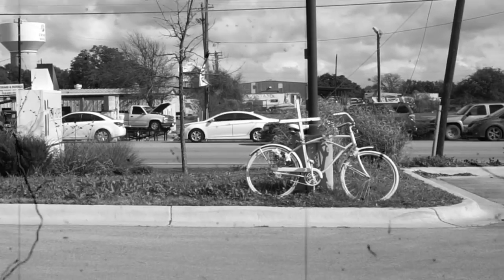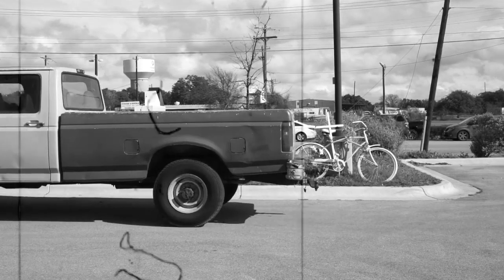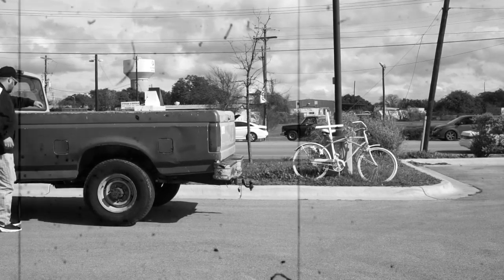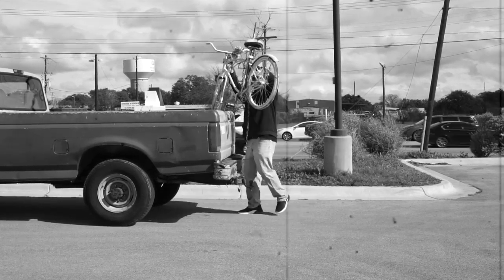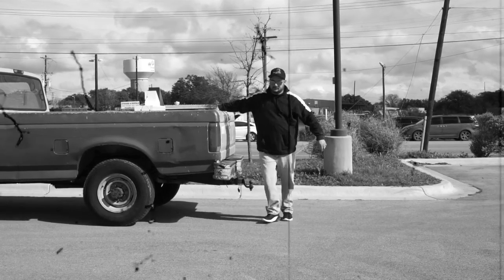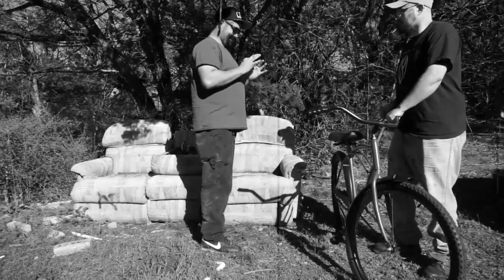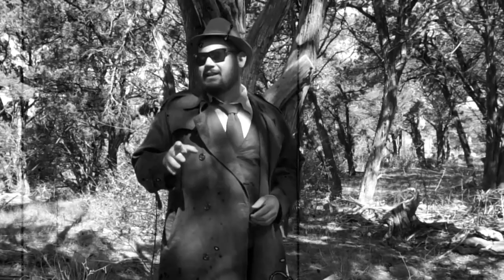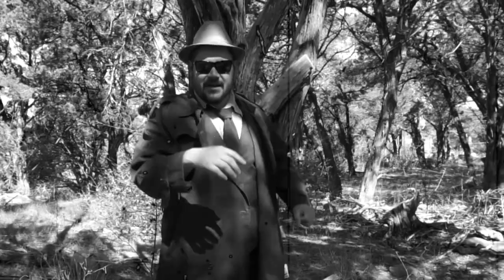Turn TRASH into CASH (Ghost Bikes) - Life Whacks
check us out on facebook by searching Cuckle Chucks
or find me personal on IG at @ghostlyinsight
I read and appericate all death threats

Music Creds go to

and

I used the background animation for the credits from